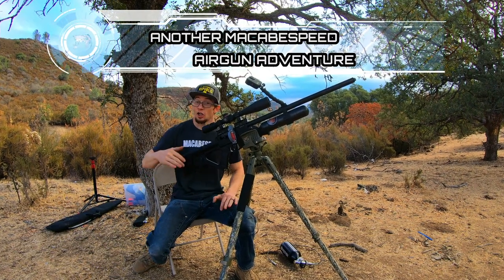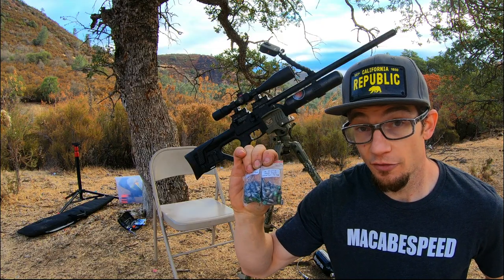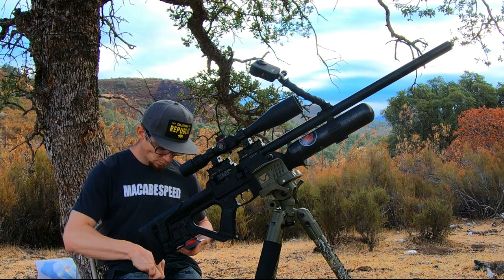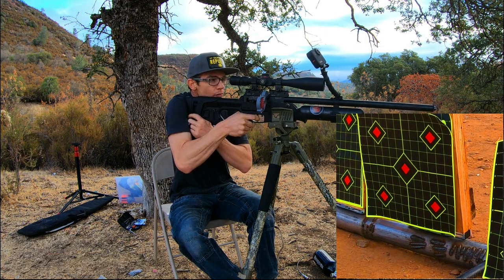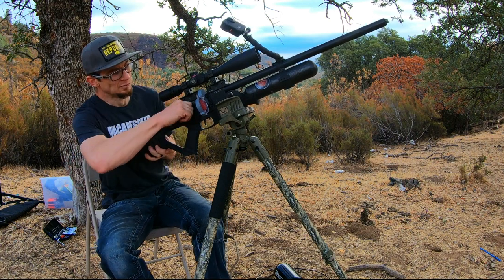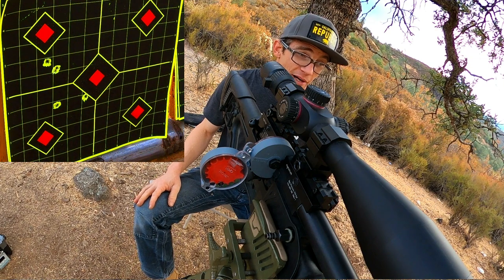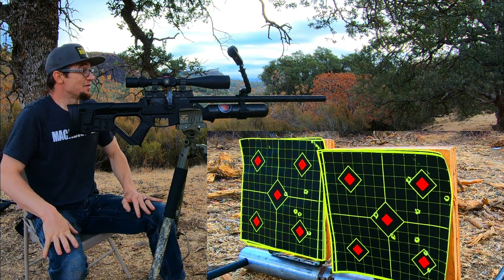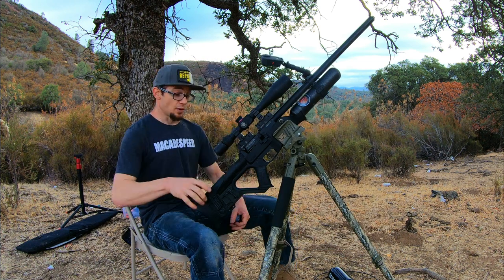(CATTLEMAN AIRGUN SLUGS) HATSAN BLITZ .30 AIR RIFLE TEST! BEST SEMI AUTO FULL AUTO AIRGUN IN 2021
MACABESPEED
POBOX 2549